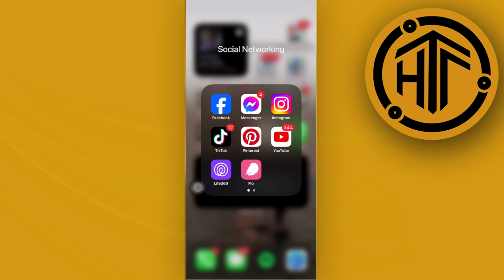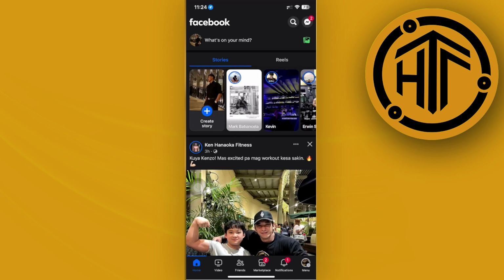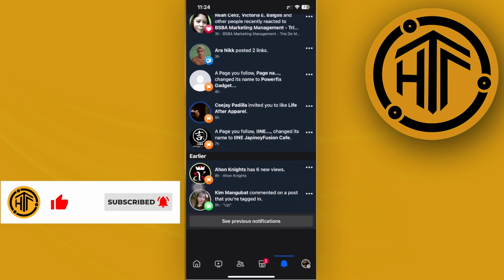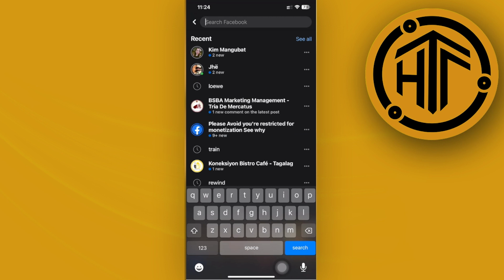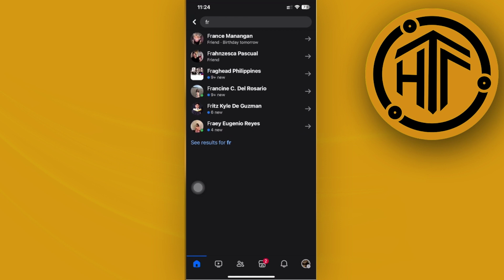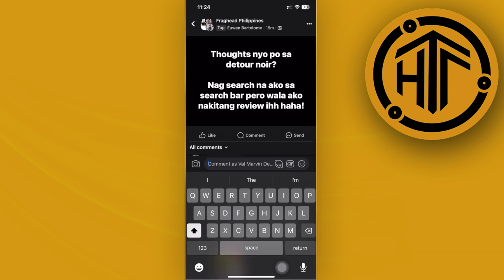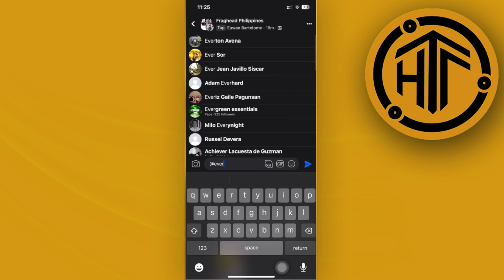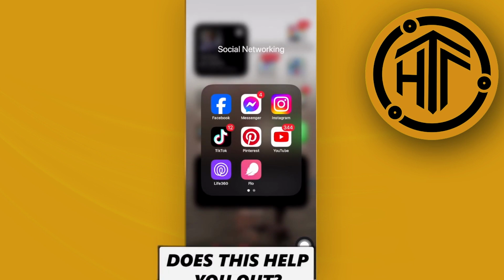How To Tag All Friends On Facebook At Once (Quick And Simple)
In this video, you will learn how to tag everyone on facebook at once quickly and easily. Watch the video till the end to find out how to tag everyone at once on facebook.

Did you learn how to tag all friends on facebook?

Do you want to see another video from us about how to tag facebook all friends at once?

I hope you enjoyed this tutorial on How To Tag All Friends On Facebook At Once (Quick And Simple)? 👀❓